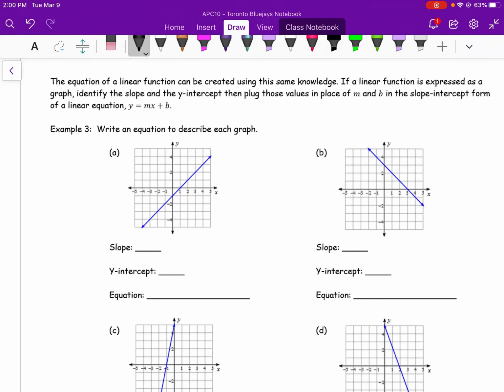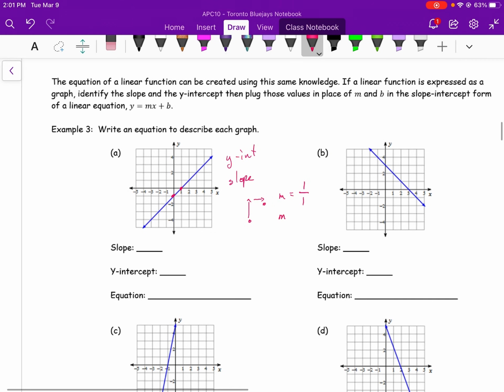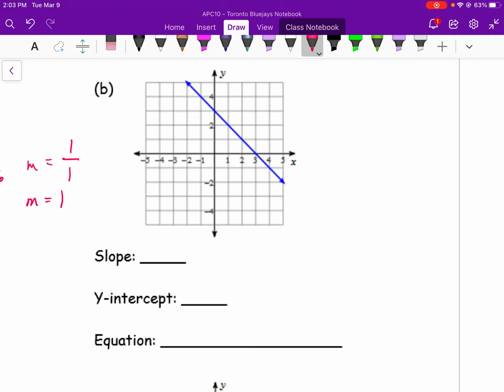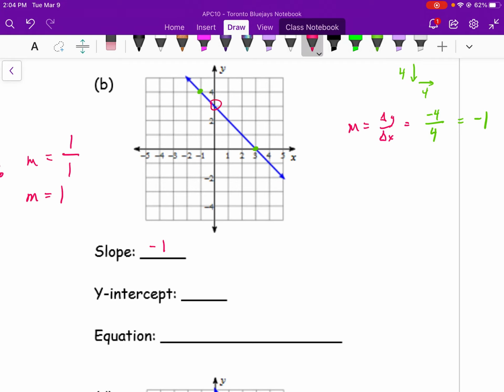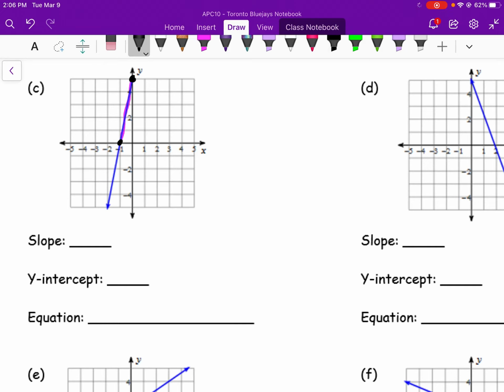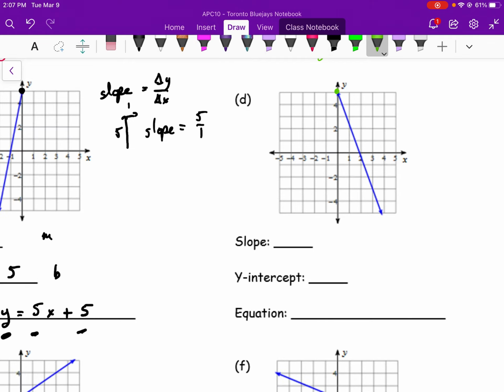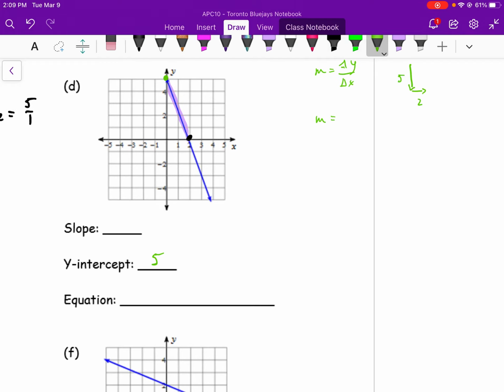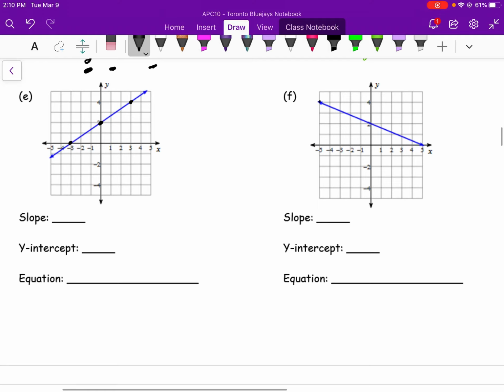APC10 3.1c. Slope Intercept Form